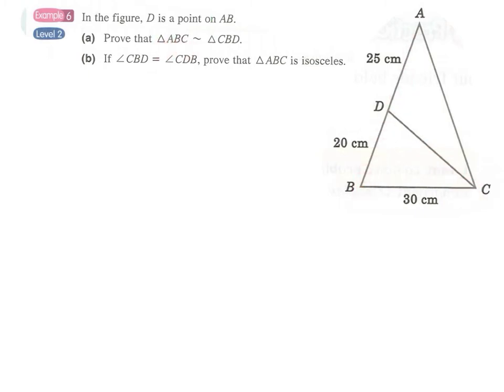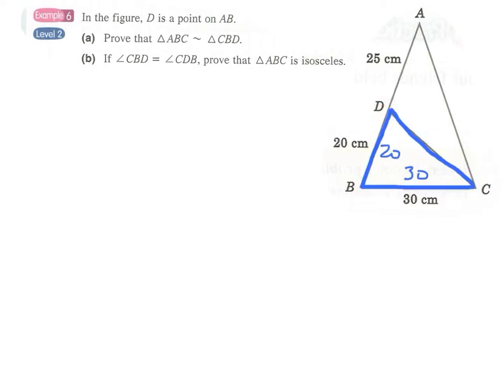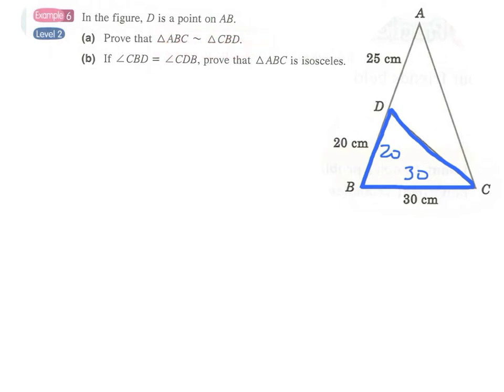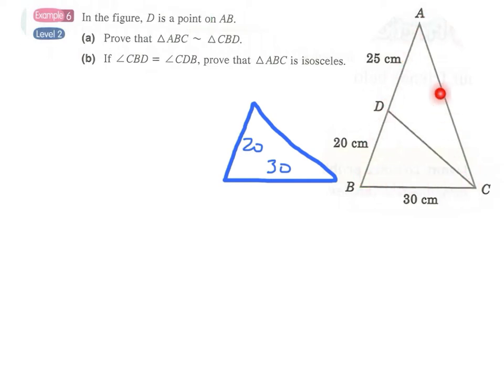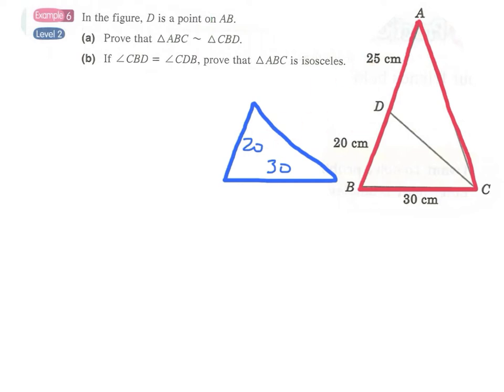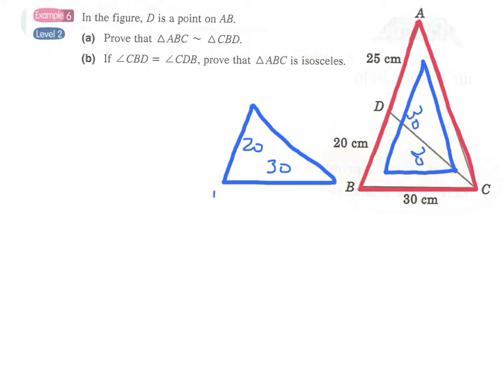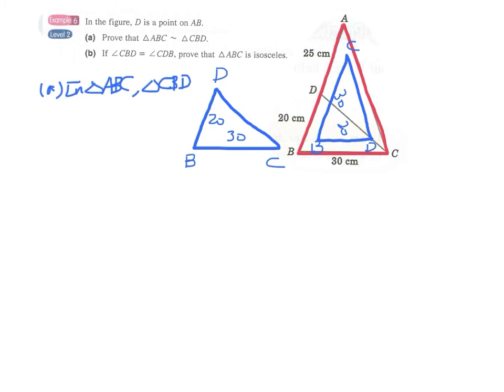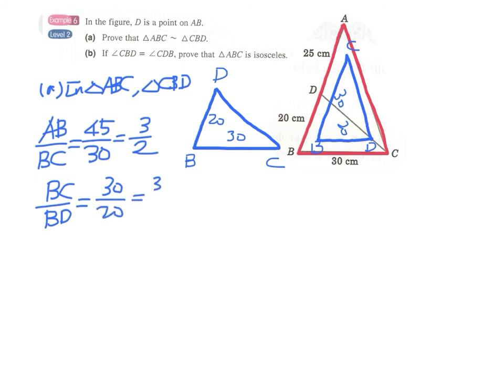7.3b Isosceles Example 6a